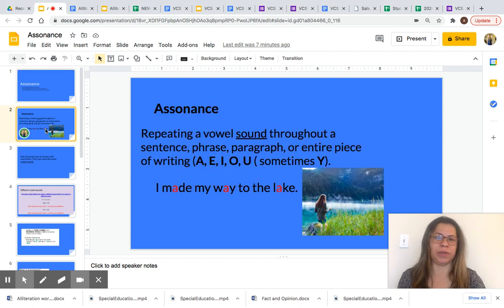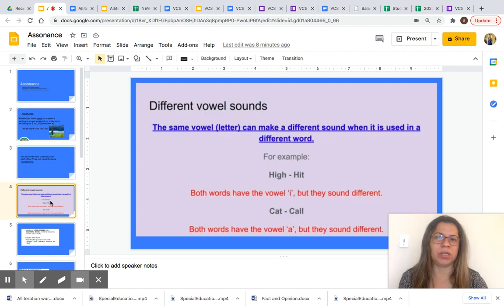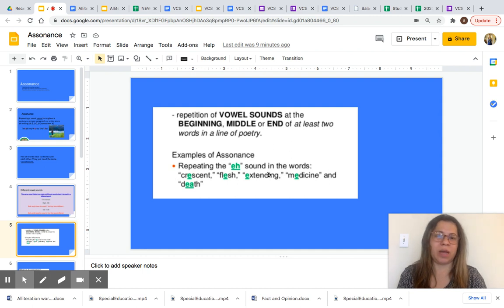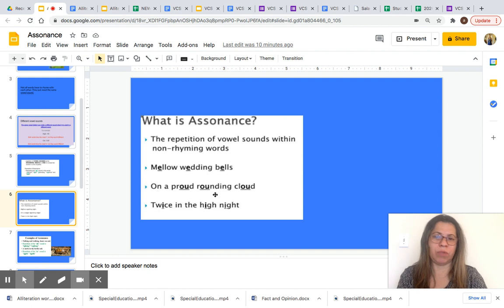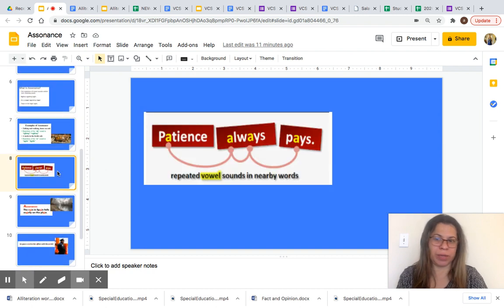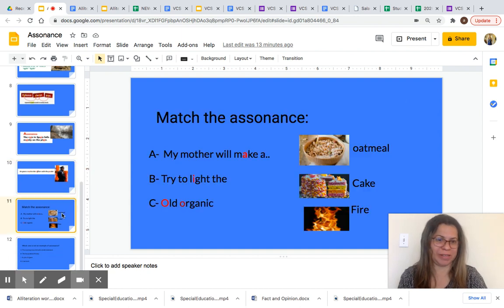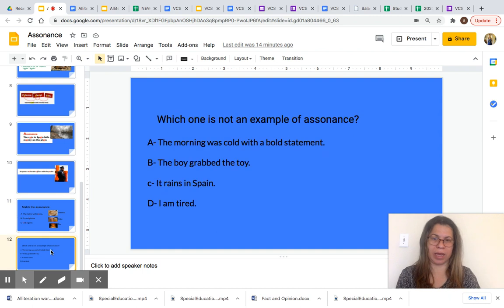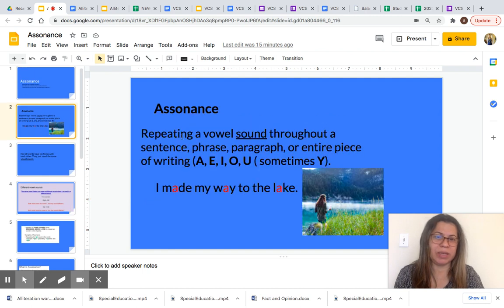SpecialEducation_Alternate_Assonance_ELA_68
SpecialEducation_Alternate_Assonance_ELA_6-8